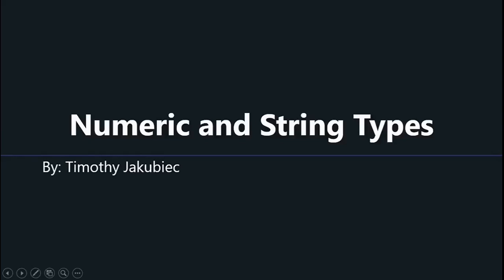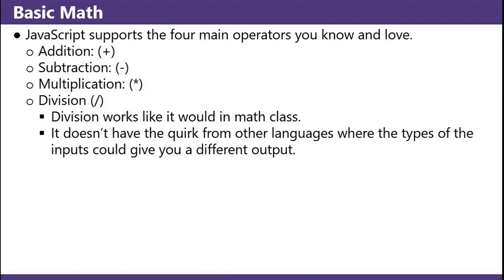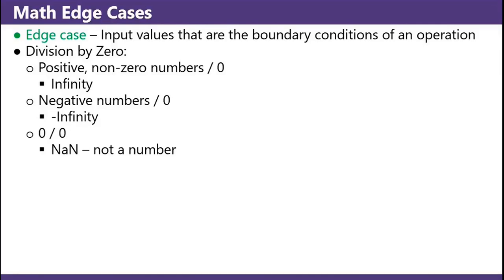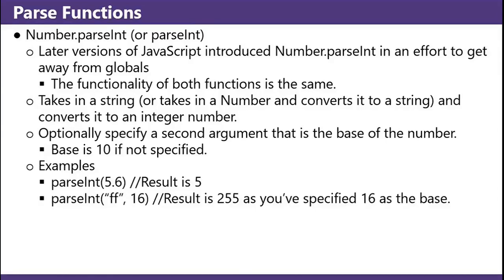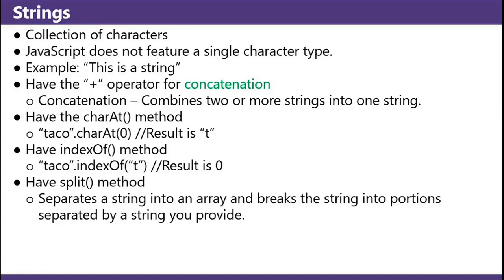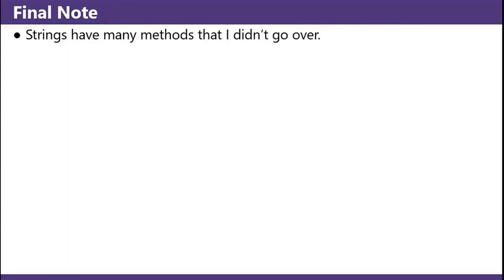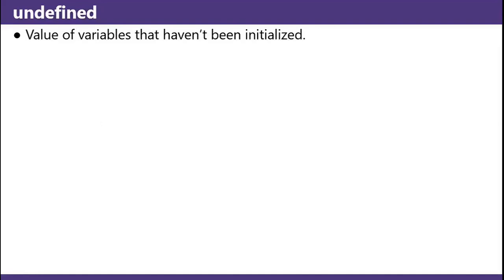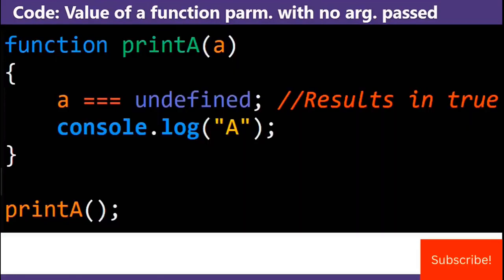Primitives JavaScript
Learn about all of the different primitive types in JavaScript. This video covers Numbers, Strings, Booleans, null and undefined.

0:00 - Number
0:11 - Numeric Literals
0:39 - Basic Math
1:18 - Extended Math
1:50 - Math Edge Cases
2:11 - NaN
2:32 - Parse Functions
3:11 - Parse Functions (cont.)
3:32 - Strings
4:33 - Strings (cont.) Methods
4:43 - String Templating
5:16 - Final Note
5:40 - Intro & Booleans
6:01 - null
6:23 - undefined
6:42 - Examples of undefined